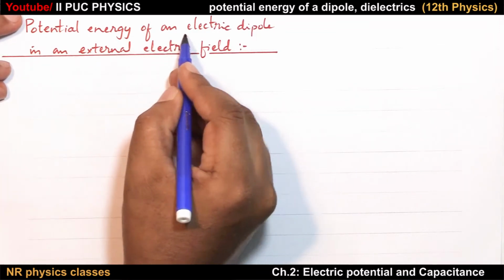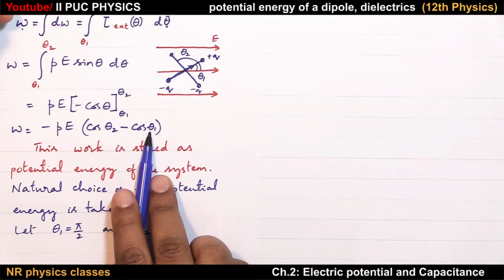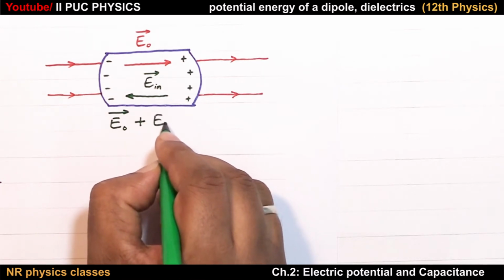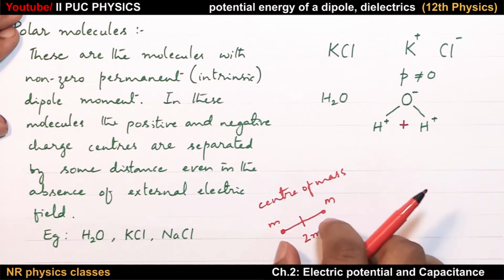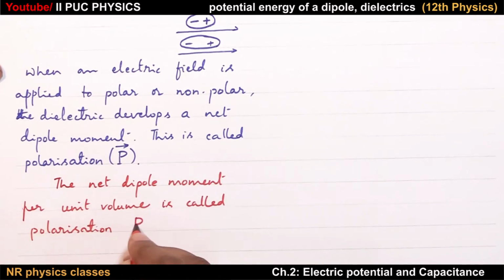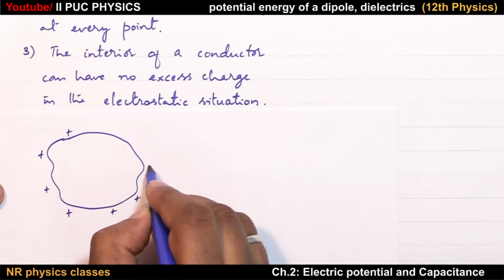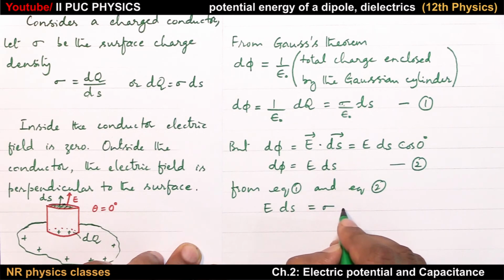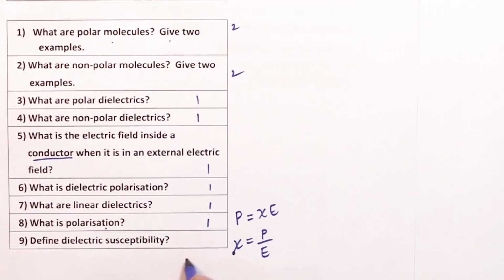Ch.2: 4/9: potential energy of a dipole, non-polar and polar, electrostatics of dielectrics/ NR